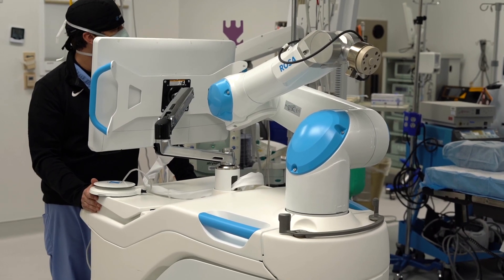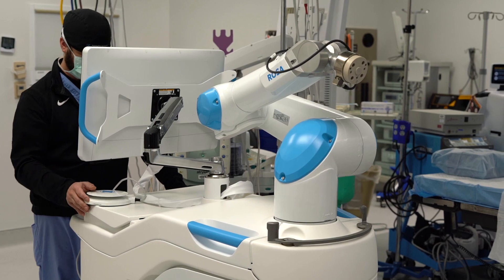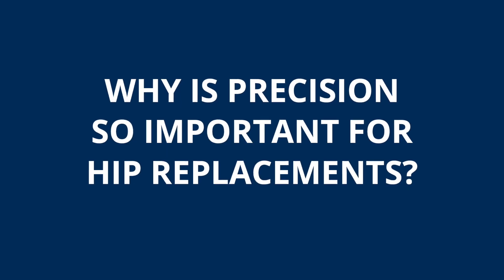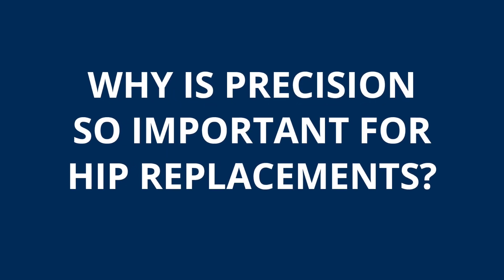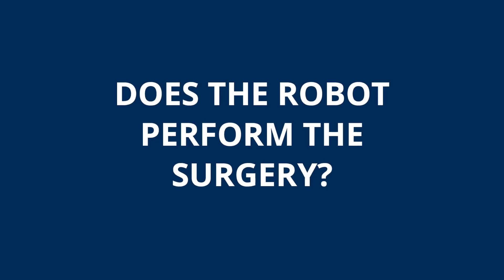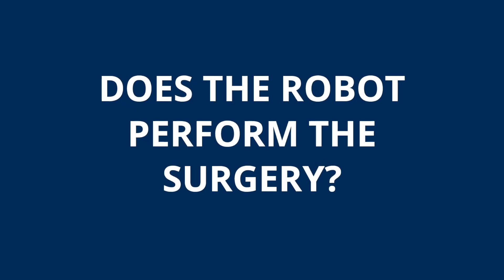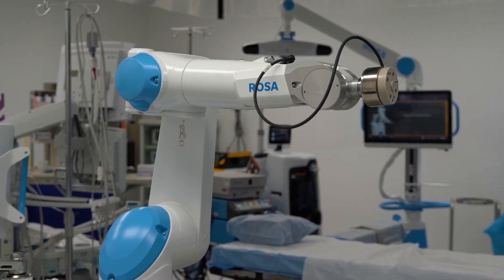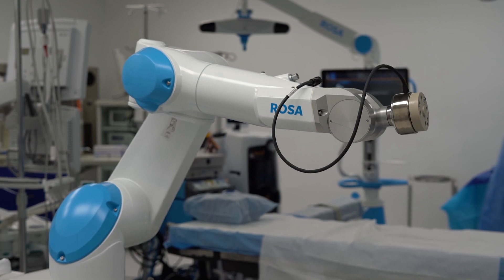Robotic Hip Replacement at National Park Medical Center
Orthopedic Surgeons at National Park Medical Center now have a robotic assistant for hip replacement surgeries!  Have hip pain? Take a free joint pain assessment at NationalParkMedical.com/joint